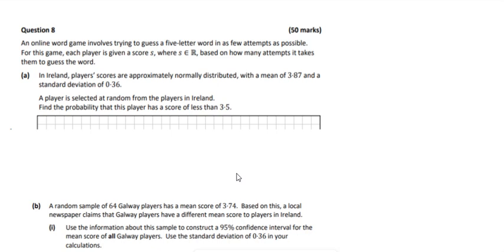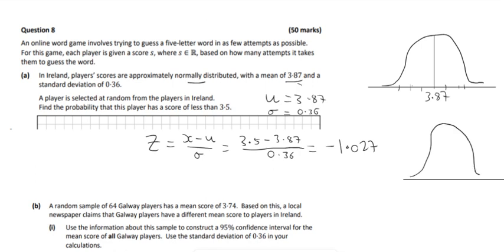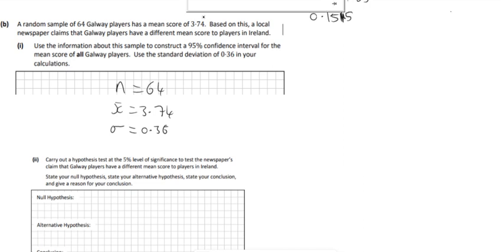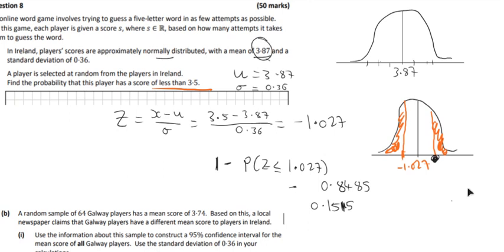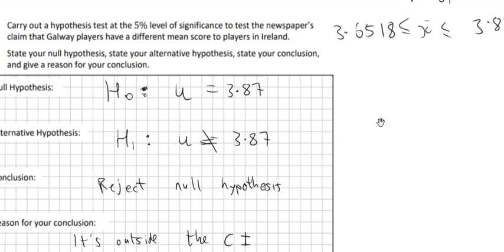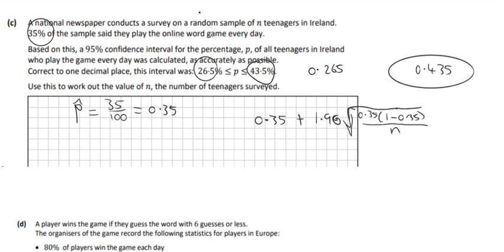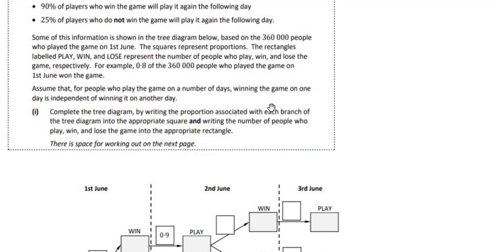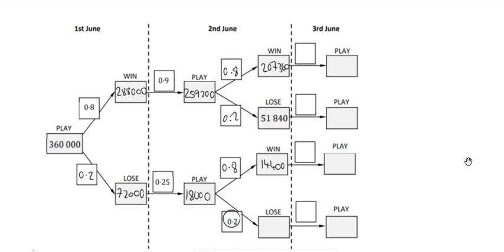Leaving Cert 2023 Higher Level Maths Paper 2 Q8